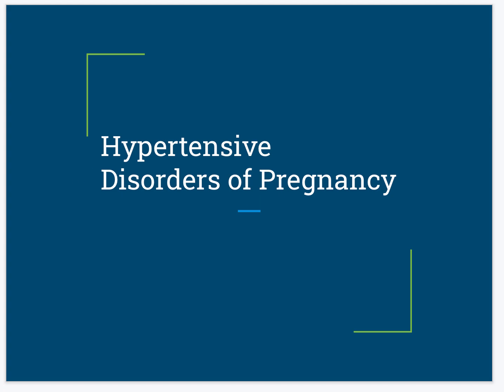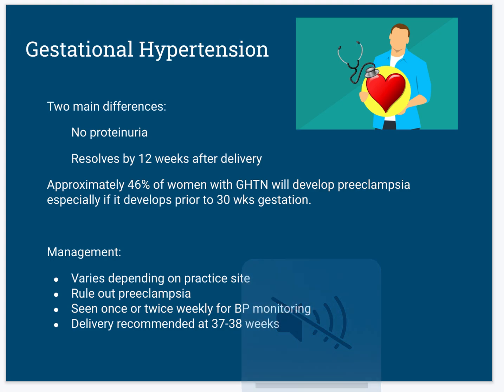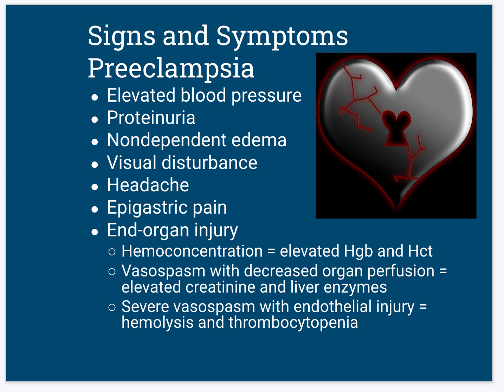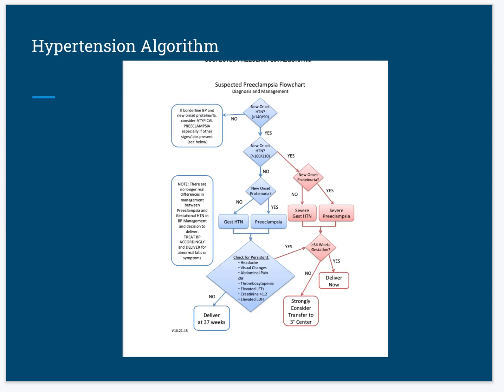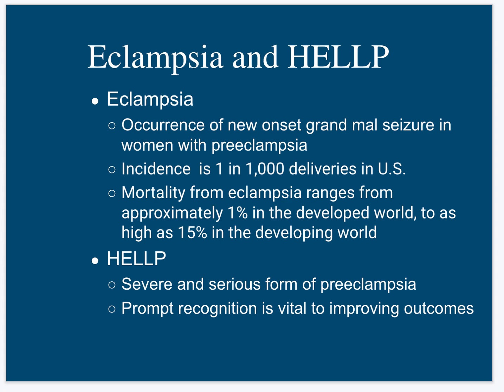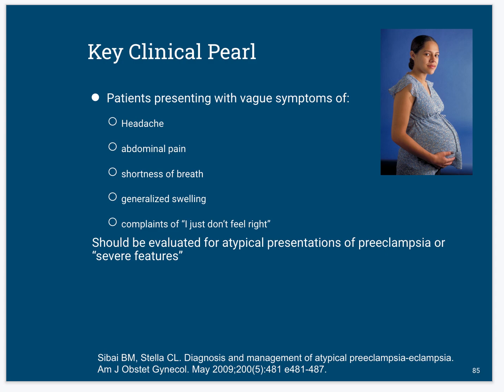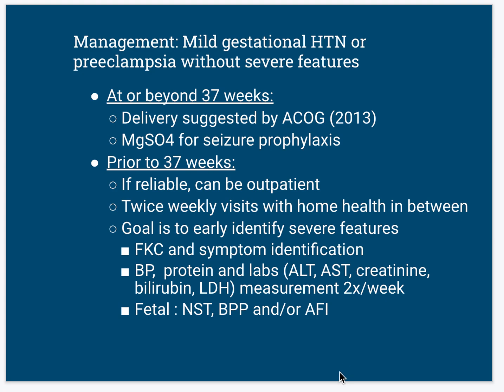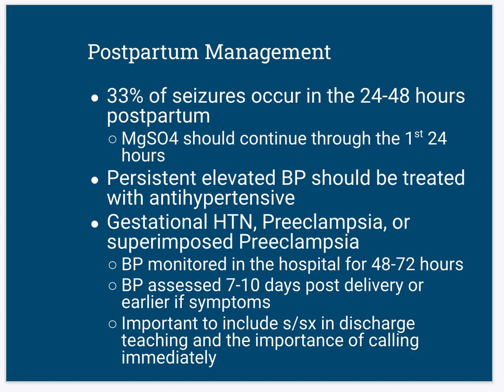Hypertensive Disorder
NURS616